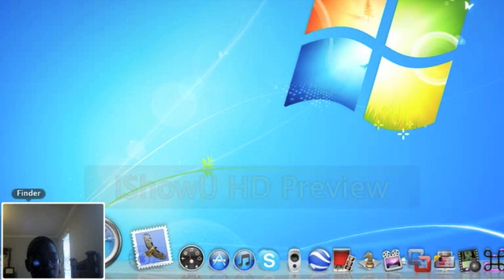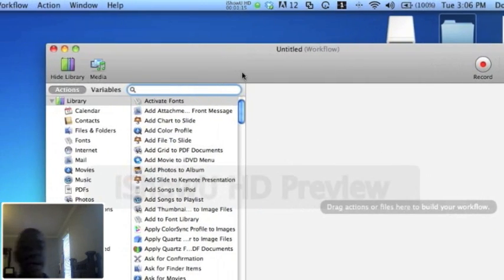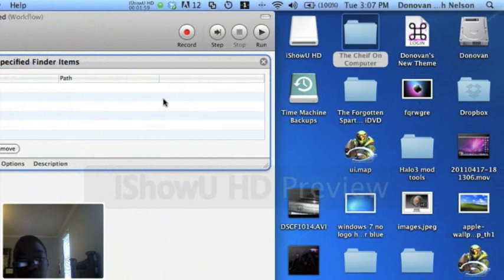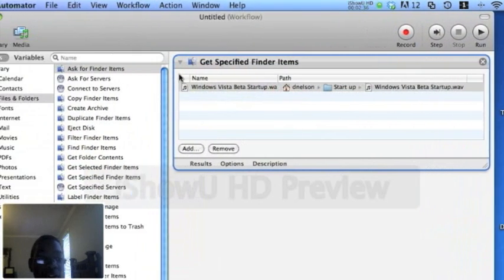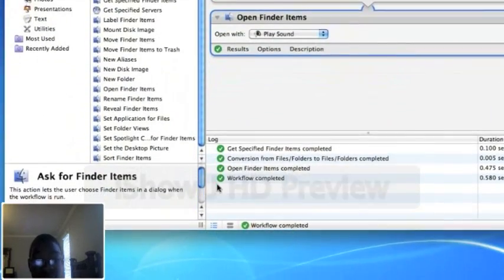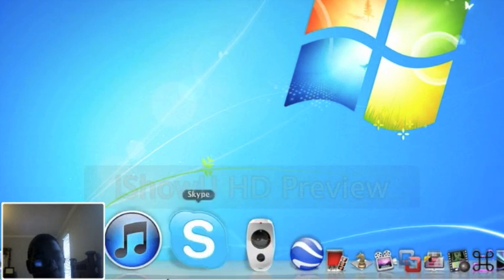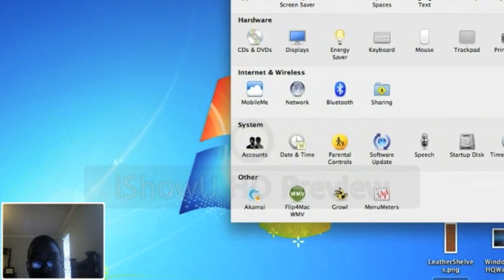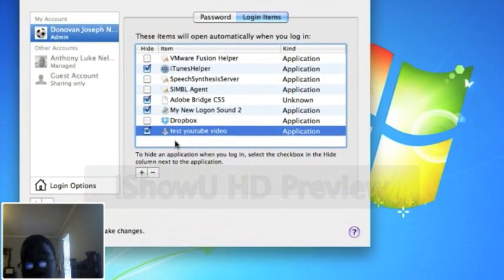Logon Sound For Mac OSX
download these to zip openers to open the windows 7 sound zip file

SORRY I CAN'T GET THE WINDOWS VISTA BETA SOUNDS